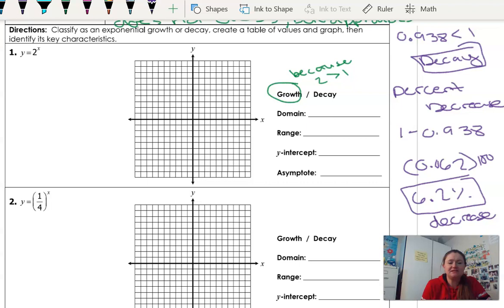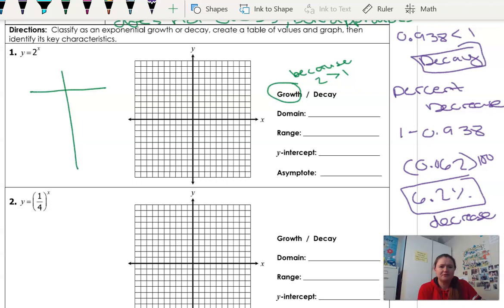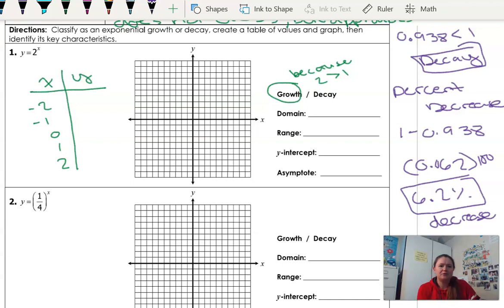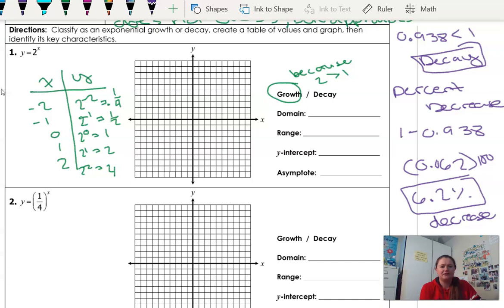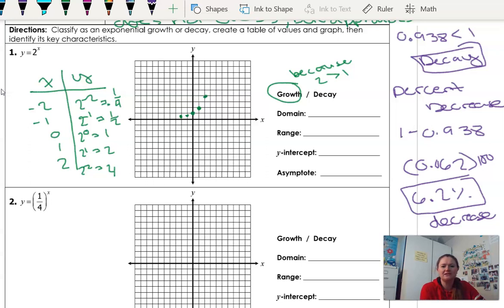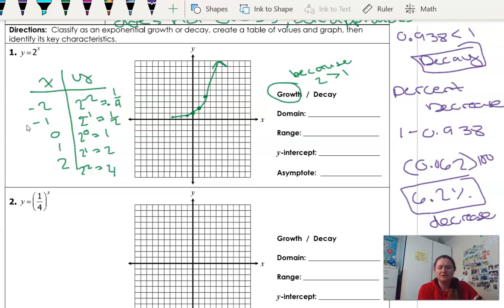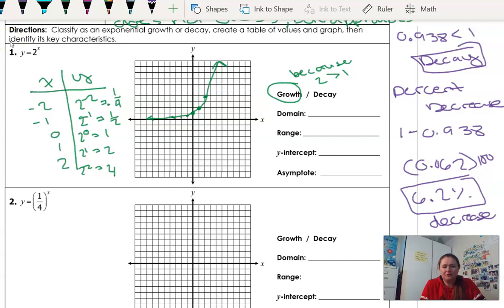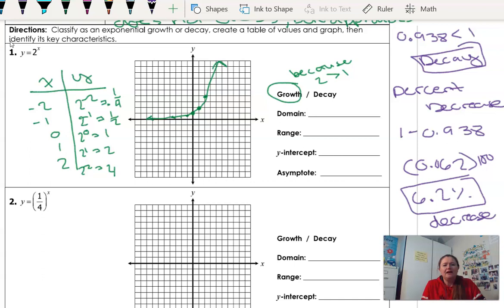Part B creating an exponential graph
Mrs. Conway teaching how to create exponential graphs